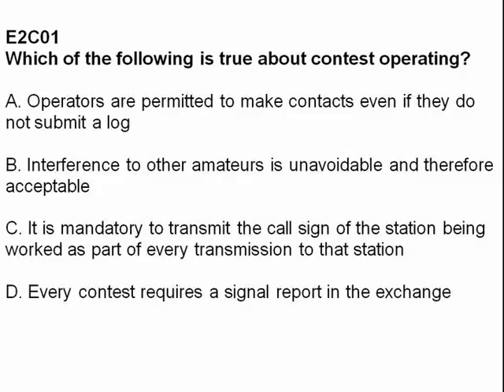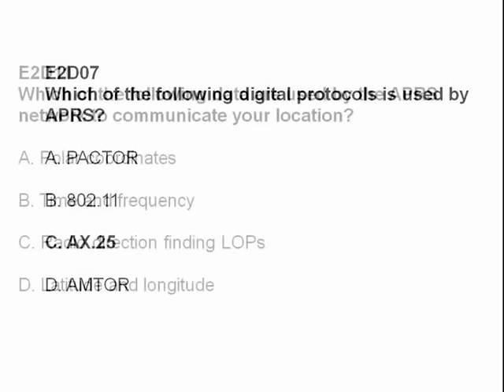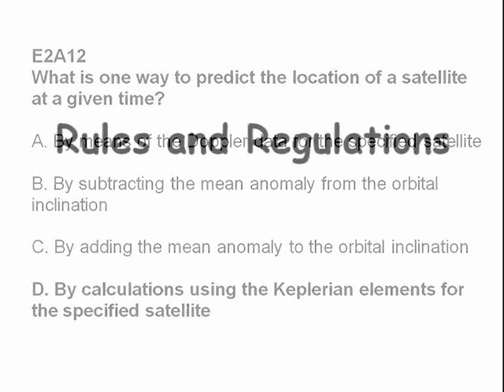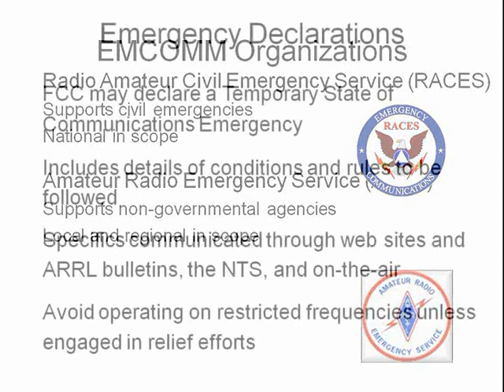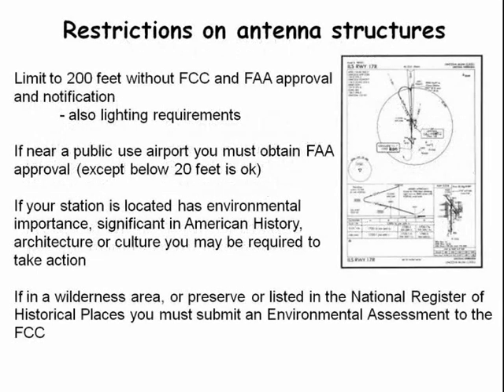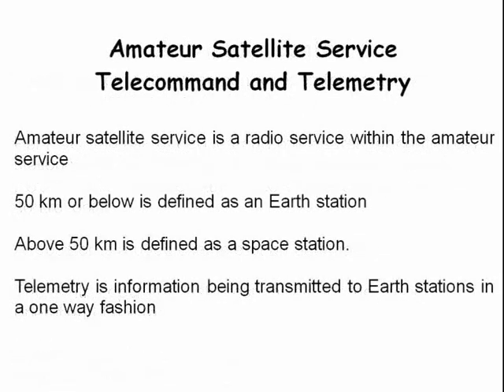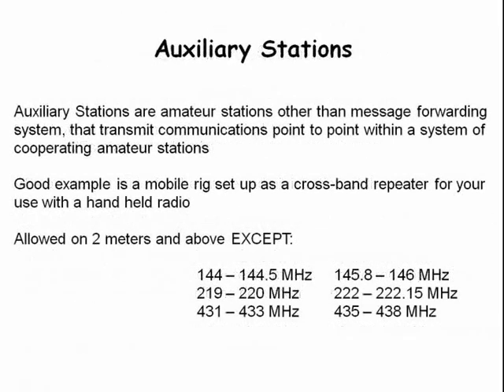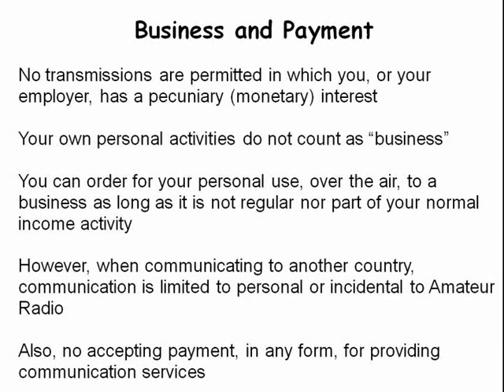Ham Radio Extra Class License Course, day 2 part 2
This is the fourth of several video lessons toward preparing to take and pass the exam for your ham radio Extra Class license